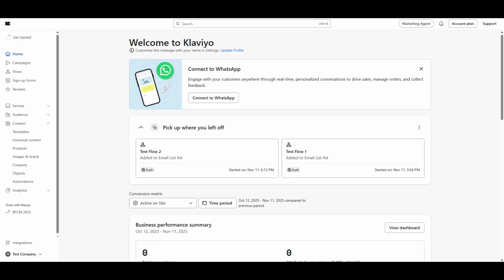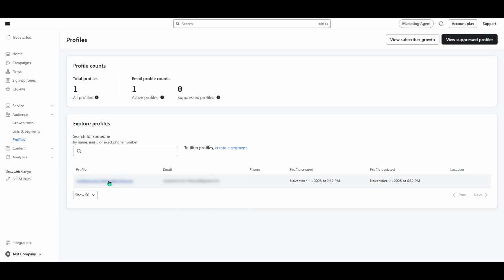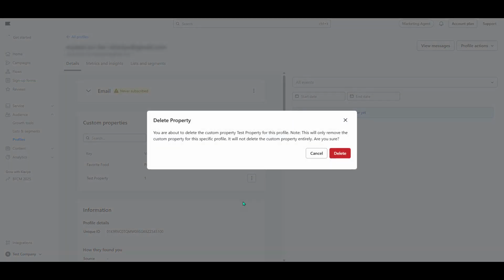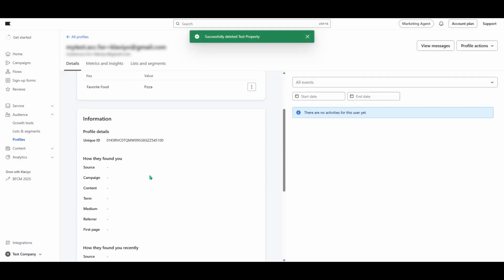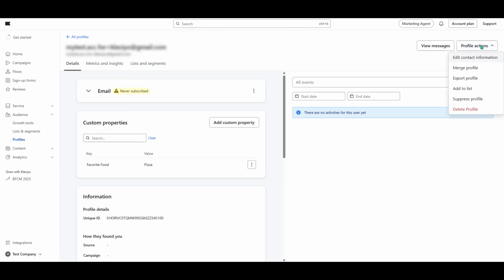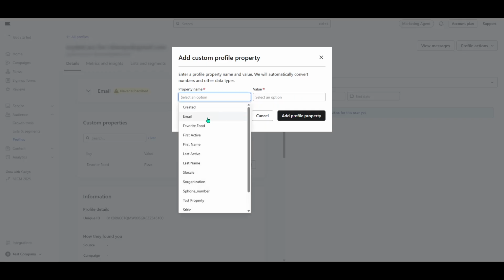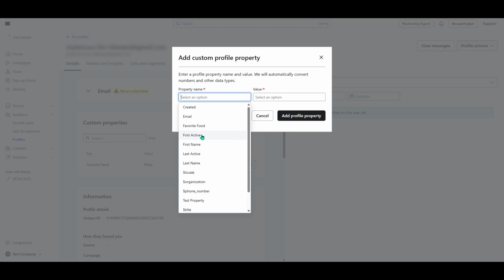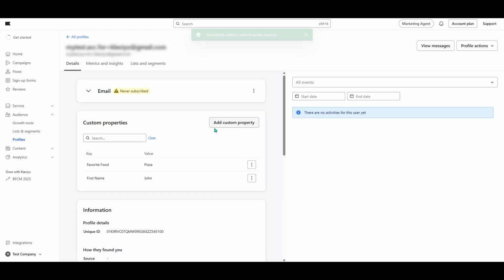How to Edit & Update a Klaviyo Profile (2025 Step-by-Step Tutorial for Beginners)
Learn how to edit and update a Klaviyo profile step by step! In this 2025 tutorial, I’ll show you how to update subscriber details, change custom properties, adjust consent status, and view activity history. Perfect for beginners who want to manage customer data, clean their lists, and personalize email flows in Klaviyo.

how to edit and update a klaviyo profile 2025, klaviyo profile tutorial beginners, update subscriber details klaviyo step by step, ecommerce beginners guide klaviyo customer profiles, klaviyo online dashboard edit properties 2025, klaviyo help center manage profile data, change consent status klaviyo tutorial, personalize email flows with updated profiles, klaviyo profile activity history guide 2025, manage customer information klaviyo 2025